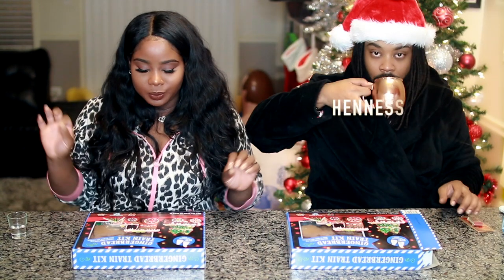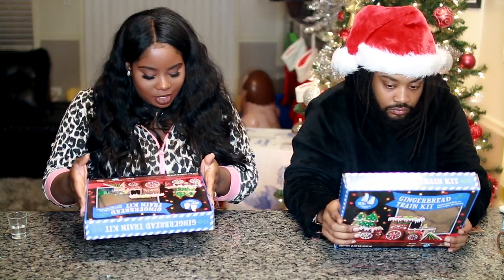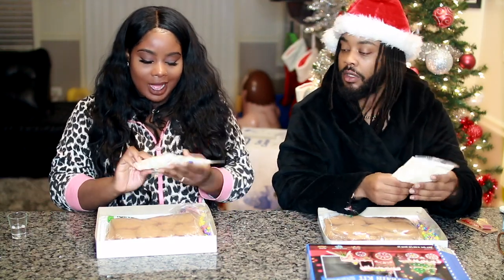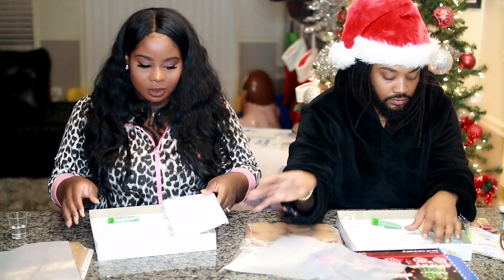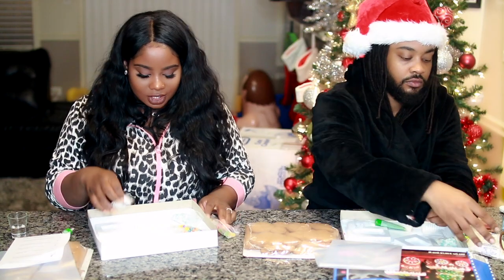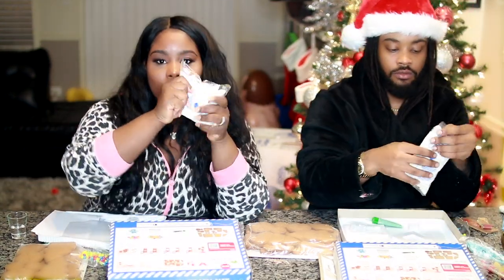♡ Tipsy Gingerbread Challenge!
You can find this gingerbread kit at walmart!

DIVA LIGHT

EDITING FCPX ( MAC BOOK )

FTC: This item was sent to me for honest review all statements and opinions are always honest

Ivy P. Dear
United States

Follow me on ↓↓↓↓↓↓↓↓↓

→ Instagram: @IvyLeagueStyles for updates and pics!

→ Snap Chat @IvyleaguestyLEE